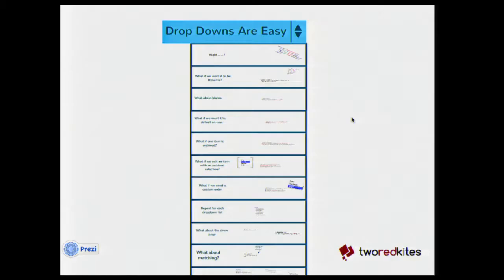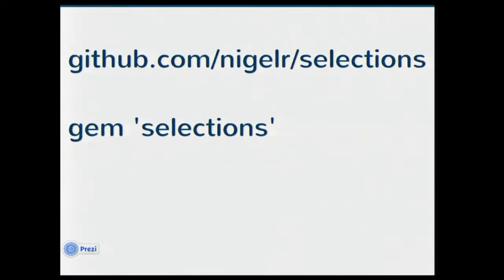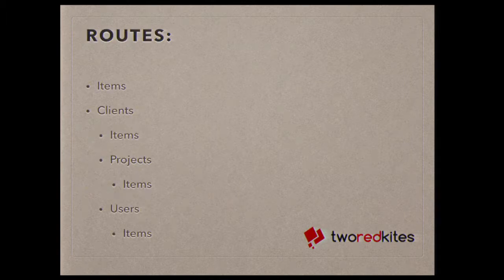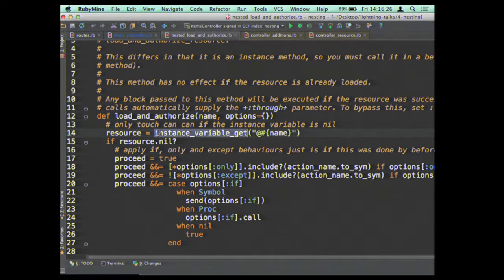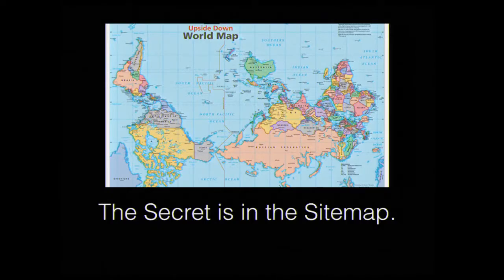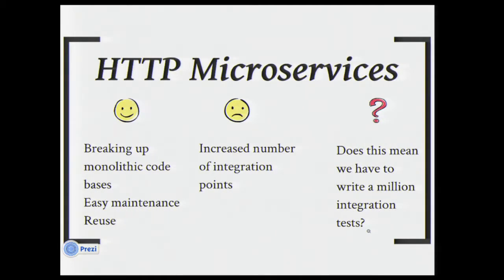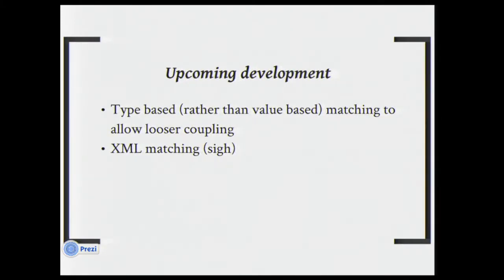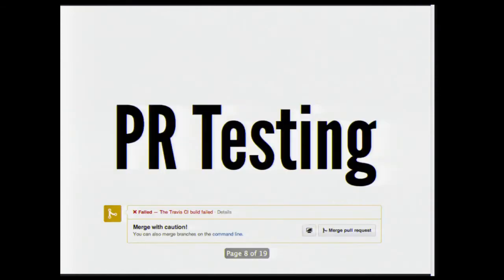RubyConf AU 2014: Lightning Talks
A whirlwind of great talks: 5 minutes each.